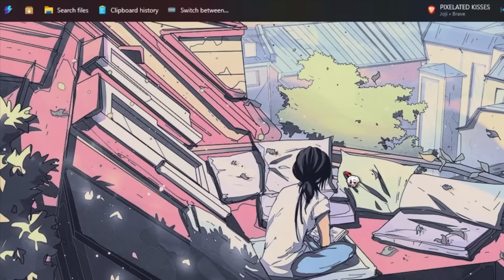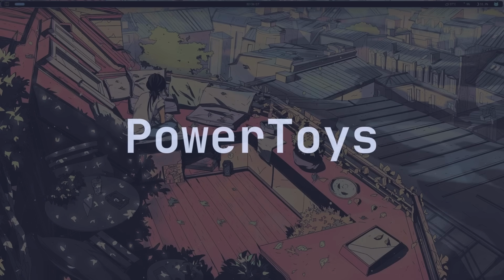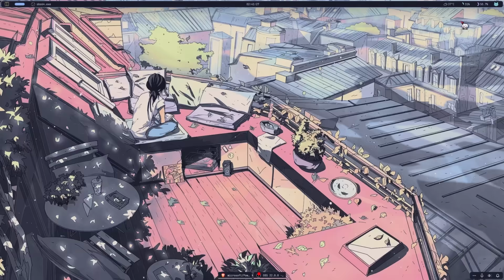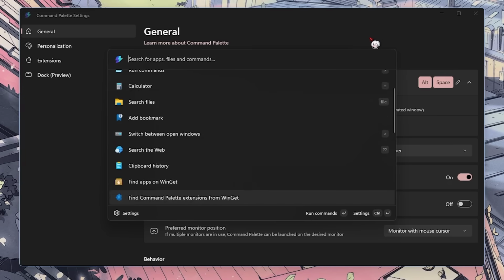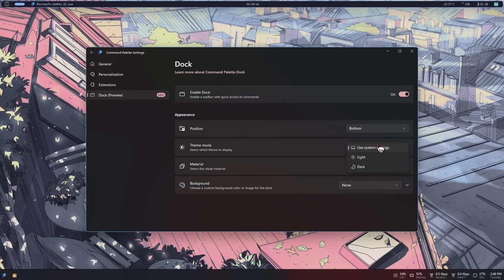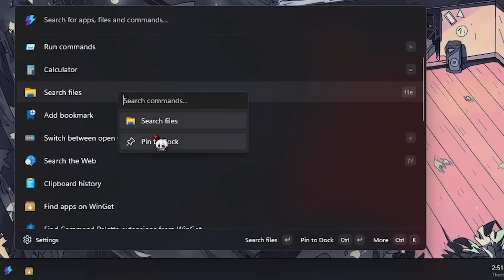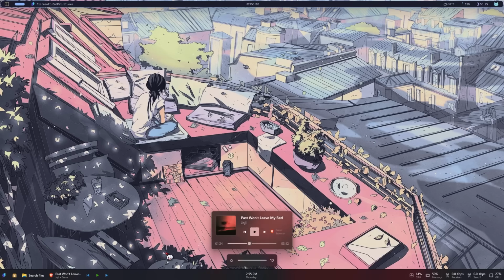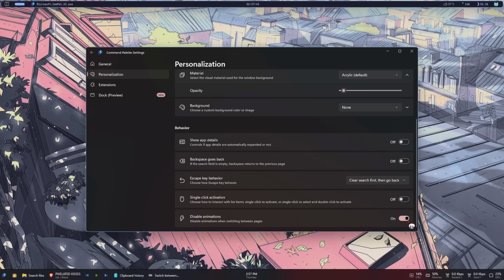Microslop Actually Cooked With This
Trying and customizing the new hidden Dock inside Microsoft PowerToys to turn Windows 11 into a cleaner, faster productivity setup.

⏱️ Timestamps
00:00 – Intro
00:23 – Installation
01:02 – Command Palette
01:24 – The Dock
01:56 – New search
02:02 – Winget Search
02:06 – Customizing the dock
02:17 – Adding custom widgets
02:47 – Styling the search box
03:10 – Shout out
03:35 – Outro

Windows tips
Design hacks
Dev tools
Productivity tricks